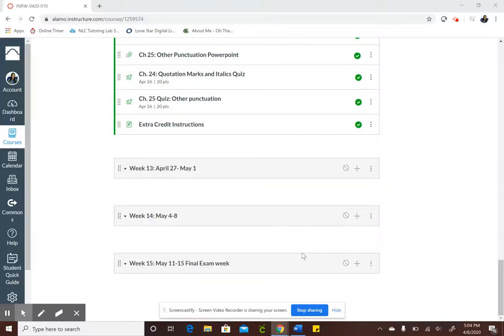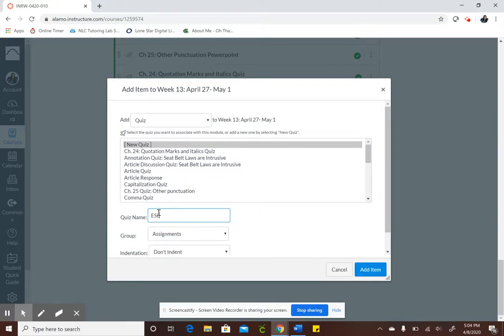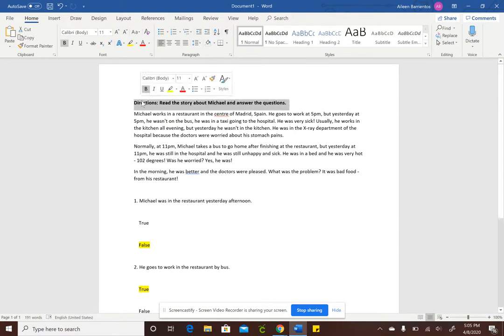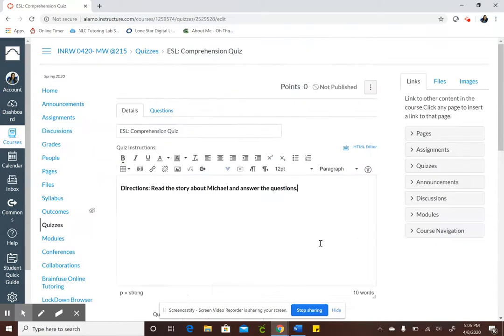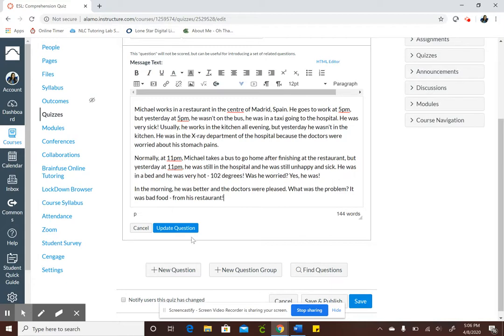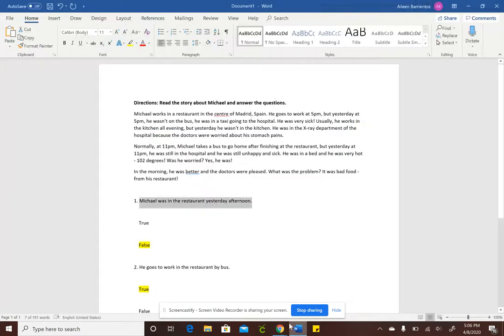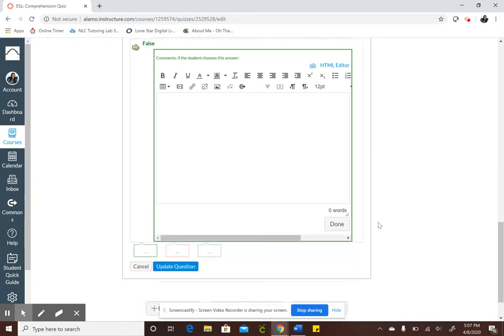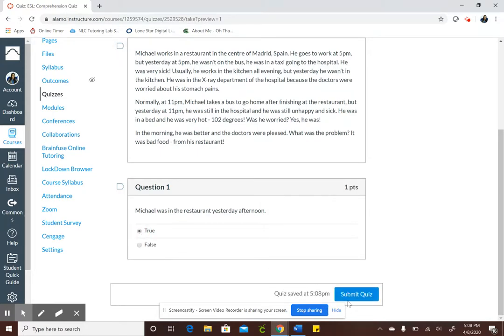Canvas Tutorial: How to create a True and False Canvas Quiz